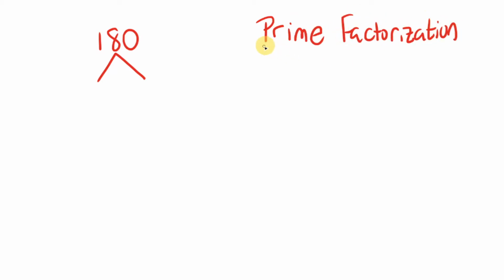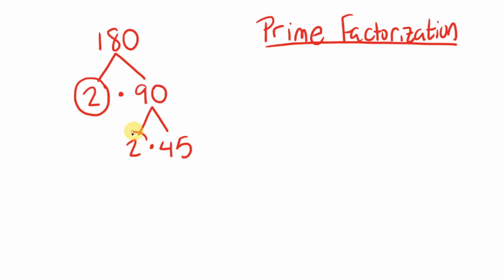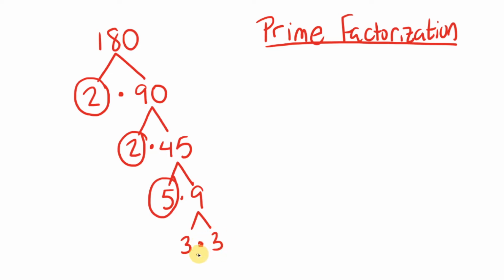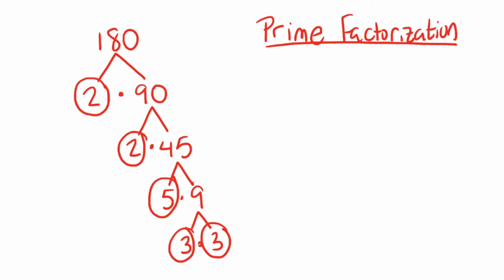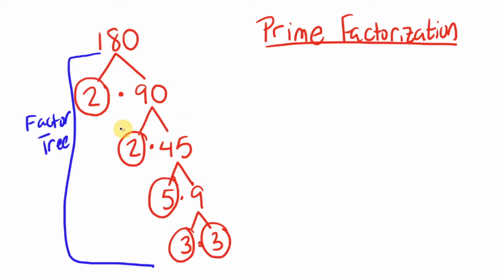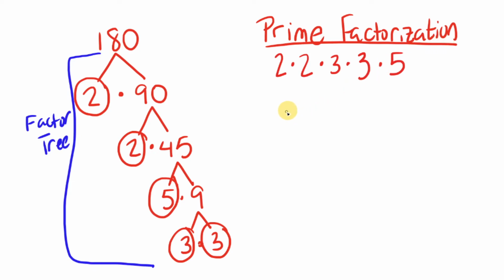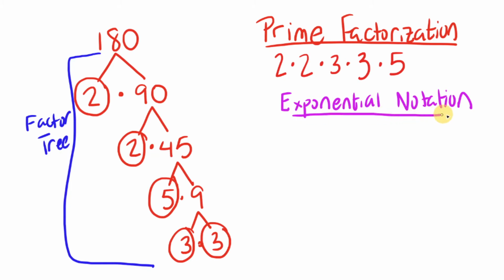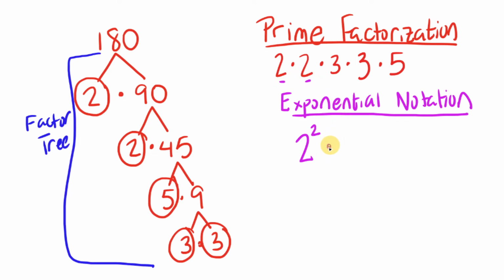Prime Factorization Under 5 Minutes | Factor Trees Under 5 Minutes | Example 2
In this video, I'll show you an example of how to find prime factorization in under 5 minutes. You'll learn, step by step how to use factor trees in under 5 minutes as well! This video shows super simple prime factorization.
Connect With Mr. Ace:
Mr. Ace Math is home to some great math tutorials. For example, we have a great video on prime factorization. We help students find prime factorization of a number. It's prime factorization made easy. Some students call it super simple prime factorization. Prime factorization is a mostly 5th grade math topic We also show students how to use factor trees. We enable scholars to find prime factors of a number, and this video shows prime factorization under 10 minutes. What is a factor tree? It helps you to find prime factorization in under 10 minutes. Students can also create factor trees under 10 minutes. They also call it factor trees made easy.
Welcome to Mr. Ace Math, your ultimate destination for mastering prime factorization and beyond! 🌟 In our videos, we delve deep into the world of prime factorization, providing step-by-step tutorials and practical examples to help you understand this essential mathematical concept.

Wondering "How to find the prime factorization of a number?" Look no further! Our comprehensive explanations and prime factorization method tutorials will equip you with the skills you need to tackle any prime factorization problem with confidence.

From understanding prime factors and prime numbers to exploring composite numbers, we cover it all. Whether you're a student needing prime factorization explained or seeking prime factorization examples to solidify your understanding, Mr. Ace Math has got you covered.

Join us as we guide you through the process of finding prime factorization using various methods, including the factor tree and prime factorization tree method. No matter your level of expertise, our videos are designed to make prime factorization accessible and engaging for all learners.